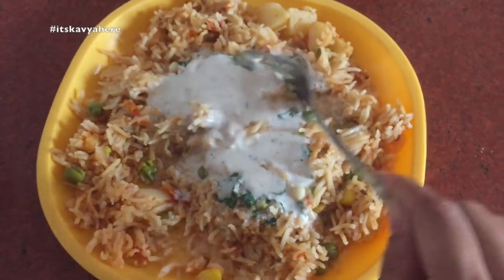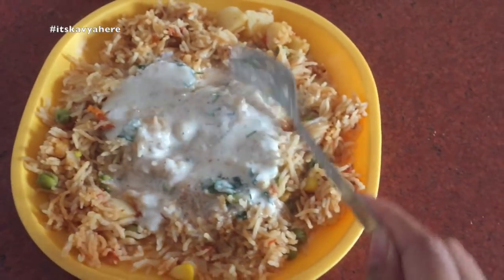Vlog : Pissed off on myself | 15 May 2018 | Kavya K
Hope you like watching the random stuff of my life.